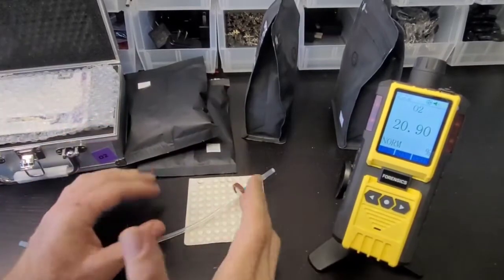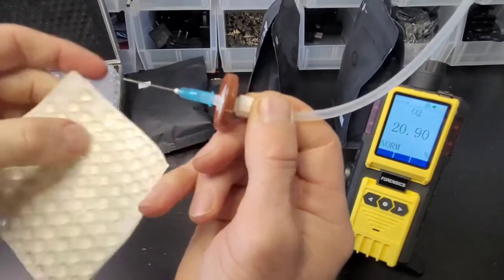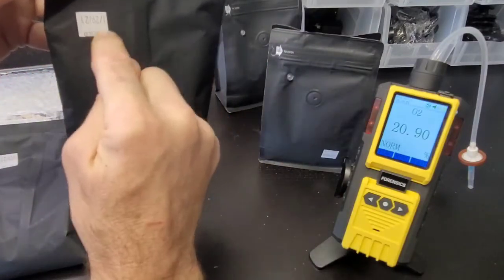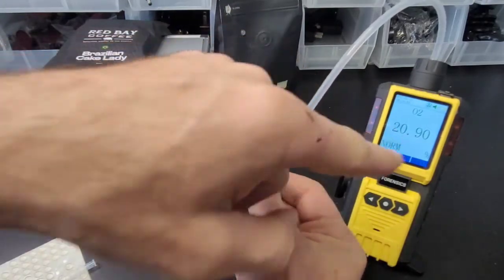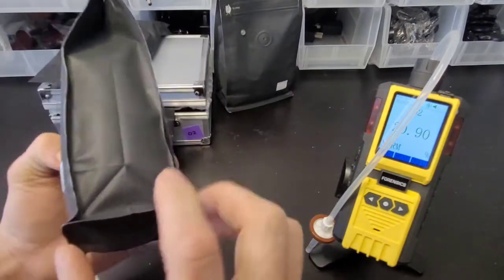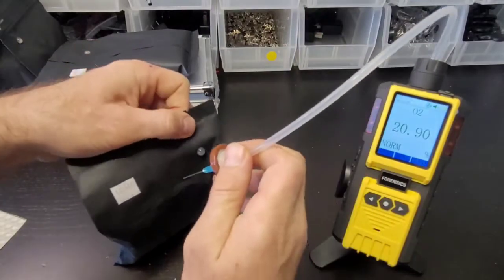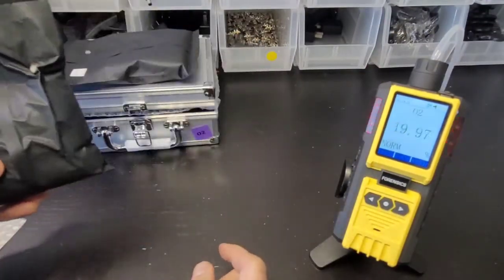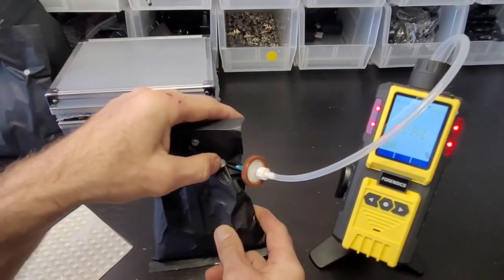Headspace Oxygen Analysis of Coffee Bags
In this video we demonstrate our Headspace Oxygen Analyzer in testing coffee bags flushed with nitrogen gas.

0:00 - Introducing the FD 600 oxygen headspace analyzer.

0:23 - Describing the testing setup with coffee bags.

0:45 - Explaining the purpose of the analysis and introducing scepters for bag sealing.

1:38 - Observing oxygen levels in the bags, confirming low oxygen concentration.

2:14 - Discussing the significance of headspace analysis for packaging quality.

3:00 - Demonstrating the process of needle insertion and oxygen level measurement.

4:08 - Emphasizing the importance of packaging integrity in maintaining low oxygen levels.

5:00 - Analyzing oxygen levels in multiple bags, confirming consistent results.

5:52 - Concluding the demonstration and inviting questions.

6:02 - Closing remarks and well wishes.

The FORENSICS headspace oxygen analyzer is an excellent and cost-effective solution for those looking to confirm oxygen content within their modified atmosphere packaged (MAP) products. Built on an industrial analyzer platform with a built-in pump, this detector is easy to use, lightweight, and highly portable, making it an ideal choice for quality control in the food packaging industry.
To use the analyzer, simply insert the needle tip of the probe into the food pack through a seal pad called a septum. The seal pad ensures a tight seal and prevents air from leaking into the package through the puncture hole. The built-in pump draws in the sample air required for analysis, and users have full control over the pump, allowing them to sample large or small quantities depending on the product's headspace.

The detector features a color screen with large digits and on-screen real-time graphing, making it easy to read and interpret the results. It utilizes an advanced electrochemical oxygen sensor and a 32-bit microprocessor, which allows for user calibration and ON/OFF flow and test control. Typical testing takes less than 15 seconds, ensuring efficient and rapid analysis.

The product comes with the Oxygen Analyzer, an English manual, a Calibration and QA Certificate, a USB charge cable, a charger, 3 needles, 3 filters, 100 adhesive septa, and tubing with luer lock connectors. The analyzer arrives factory calibrated, so users can simply open the box, turn it on, and start using it immediately.
With its affordability, efficiency, and user-friendly design, the FORENSICS headspace oxygen analyzer is an excellent choice for those seeking to maintain the quality and integrity of their MAP products.

🎆 Headspace Analysis: Affordable oxygen headspace analysis with a high quality electrochemical sensor. Comes FACTORY CALIBRATED. Turn ON and GO.
🌈 COLOR DISPLAY: Color screen and Graph functions allows for easy and intuitive operation.
📲 BATTERY: USB recharge and light handheld instrument. Arrives with syringes, filters, luer lock connectors and 100 septa.
💪 STRONG: Robust design made of high strength ABS and Anti-slip grip rubber. Waterproof, dust-proof and explosion-proof exceeding Exib IIB T4 Gb.

You do not need to break the bank for a quality headspace analyzer for your modified atmosphere packaged (MAP) products. The FORENSICS headspace oxygen analyzer is an excellent option for those that would like to confirm oxygen content within their packaging. The detector is based on our industrial analyzer platform with a built in pump that is easy to use, light and very portable.